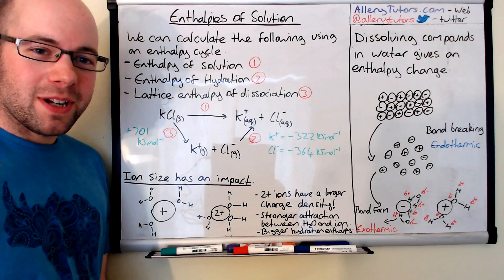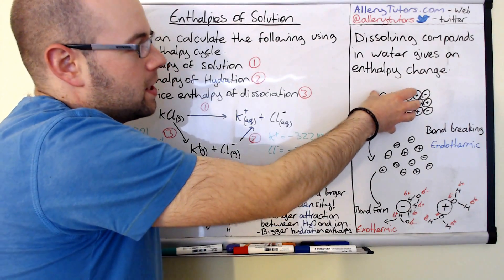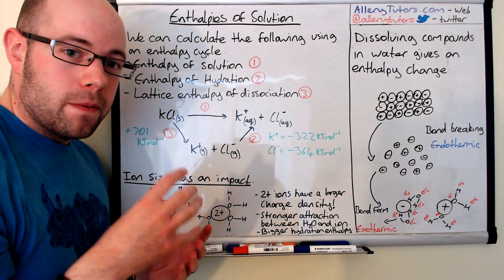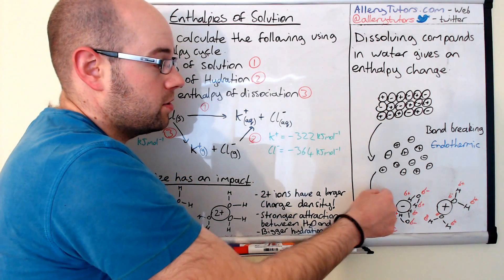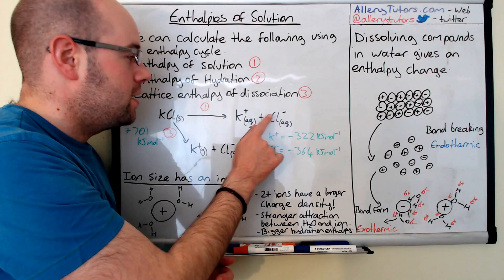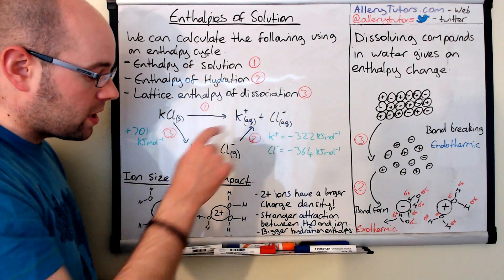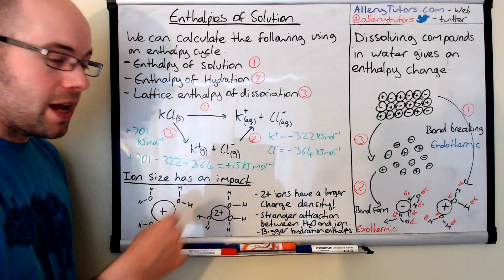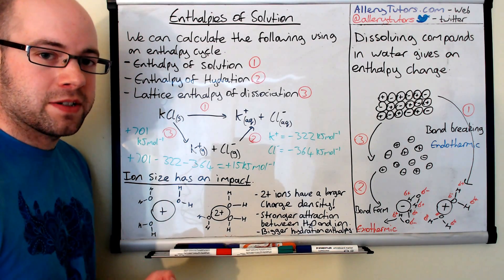Enthalpies of solution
So many energy changes! Dissolve your brain into this one then. Take a look to find out about how we can calculate Enthalpy of solution, hydration and lattice Enthalpy in the form of a cycle. Plus an explanation of what is going on when salts dissolve.